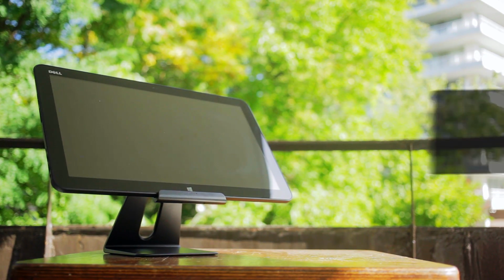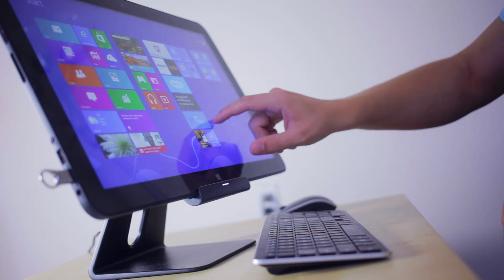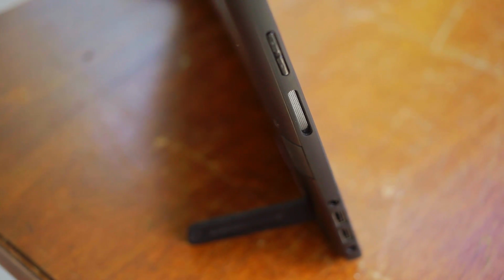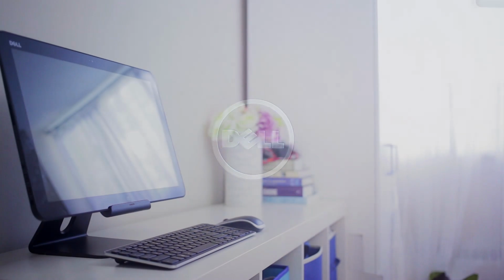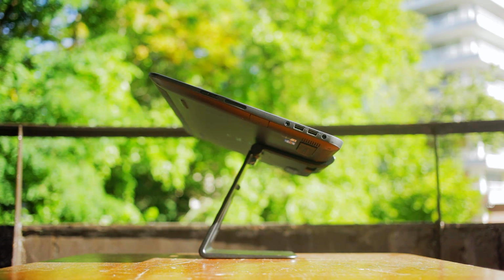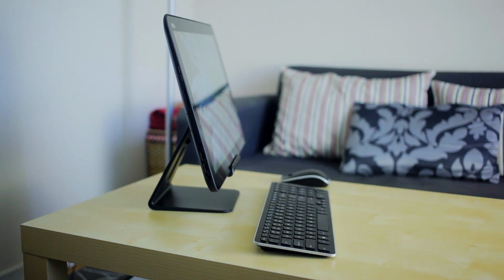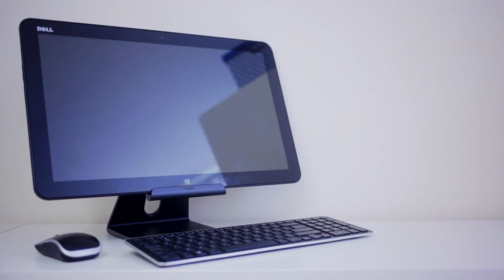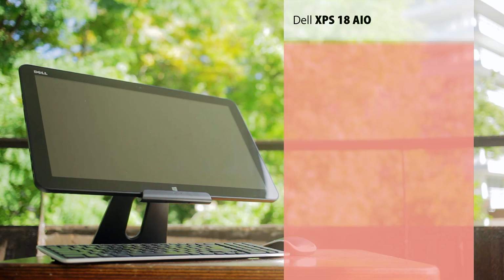Dell AIO XPS 18 review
Worlds thinnest and lightest All-in-One PC from Dell, this is the XPS 18.